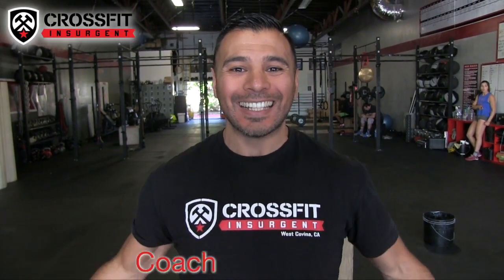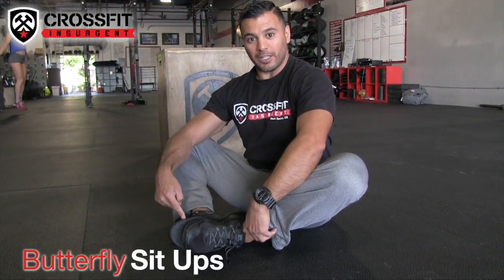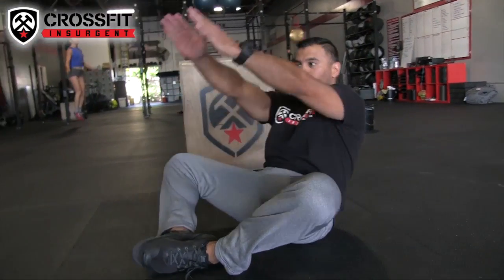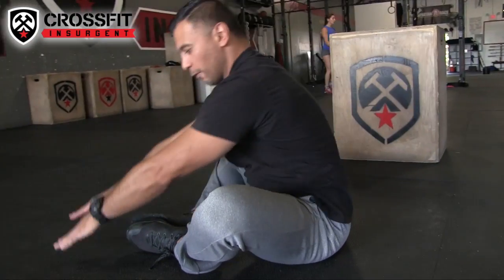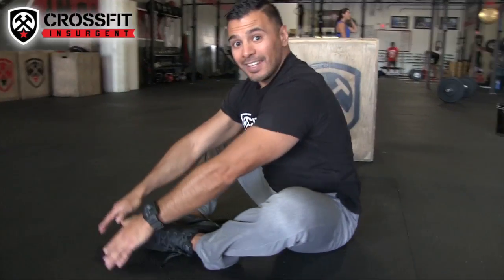Weekend WOD at CrossFit Insurgent West Covina air squats push ups